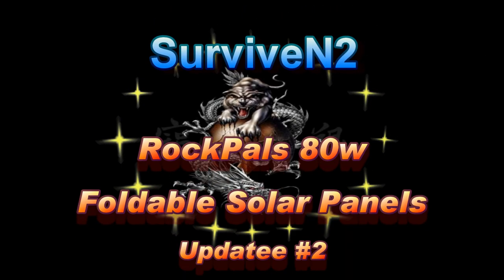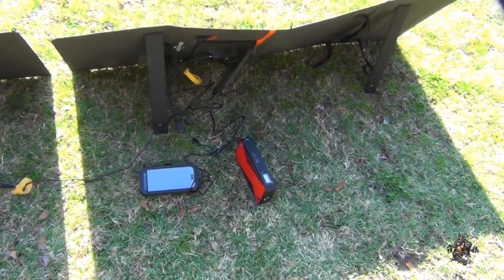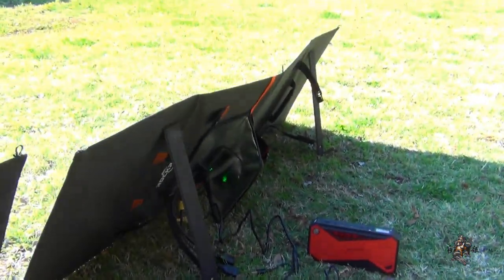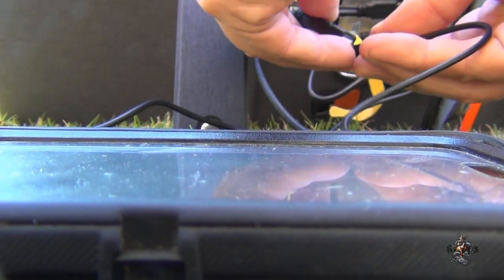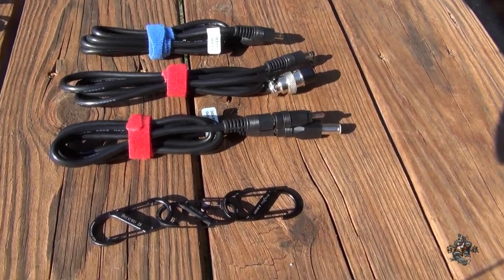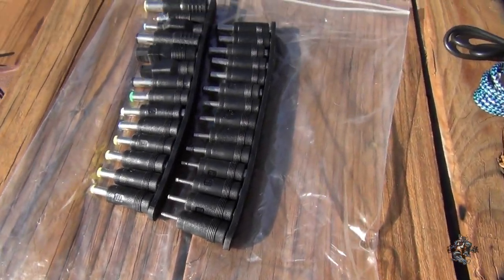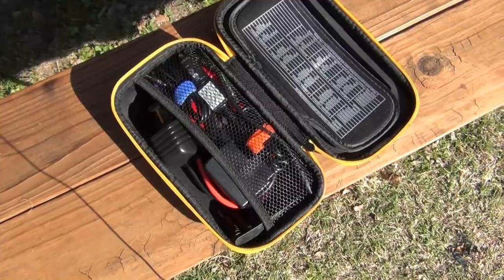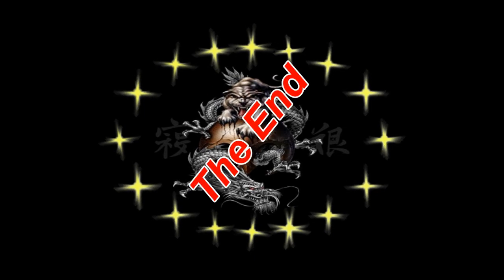RockPals 80w Foldable Solar Panels - Update #2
Finally. as you can see they are side by side! I'm just showing what I did to the Solar Panels to help make them work better together.
I'm also showing some other goodies 👍
DBPower portable car/truck jump starter. 600A 18,000mAh for up to 6.5L Gas or 5.2L Diesel Engine.

I paid for everything you see here with my own money. I'm not being compensated and/or paid by anyone.